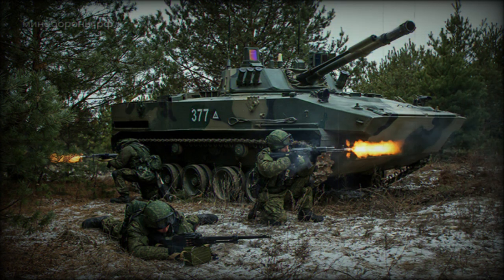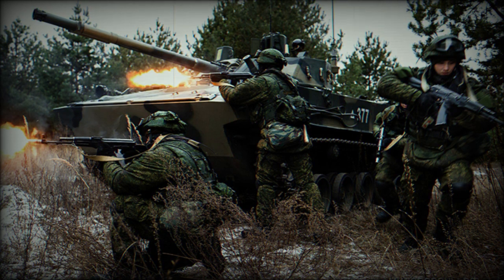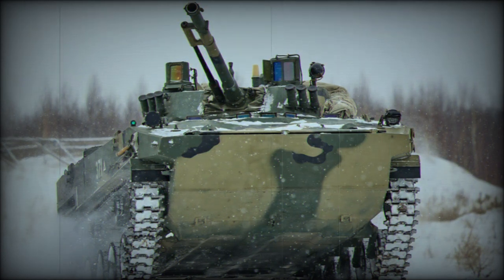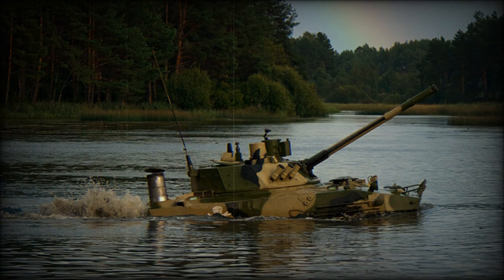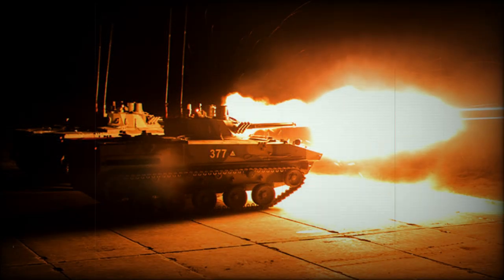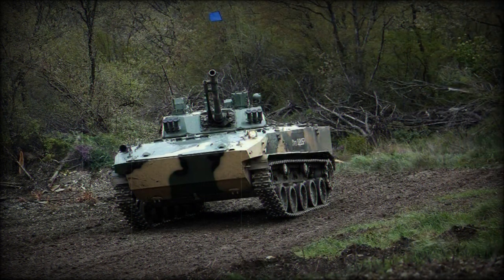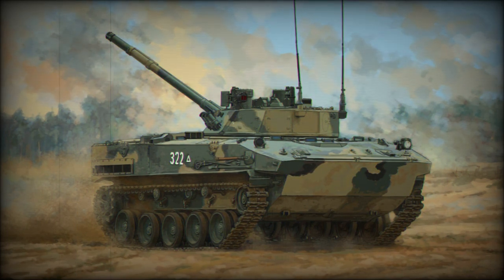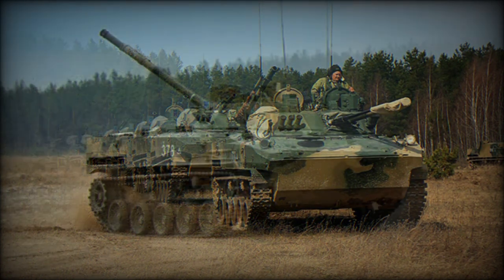BMD-4 Airborne Amphibious Light Tank / Light Infantry Fighting Vehicle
The biggest challenge to modern-day war planners has always been properly outfitting their airborne-minded soldiers for the task ahead. Since these battlefield elements were principally charged with jumping out of aircraft, they were severely limited in the equipment and weaponry they could carry into the fray - lacking all manner of armored support and artillery save for a few light mortars. It was not until the 1960s that militaries began fleshing out the prospect of landing capable "air droppable" tanks to help airborne units manage their footholds before the arrival of the main ground force. For the Americans, this became the M551 Sheridan series while the Soviets unveiled their BMD family with both vehicles going into operational service in 1969.

While the M551 was more of a classic "tank" design, it was specifically fielded as a light reconnaissance assault vehicle, seeing combat service in the Vietnam War, Panama and Operation Desert Storm. The Soviet BMD was more in line with the "infantry fighting vehicle" concept and retained key qualities consistent with Red Army doctrine - strong firepower, good cross country performance and inherent amphibious qualities. The BMD-1 was bettered in the upcoming and refined BMD-2 of 1985 which was further evolved into the improved BMD-3 of 1990. In 2005, the BMD-4 was adopted by the Russian Army to fulfill the same long-running role of the BMDs before it - however much thought was given to advancing the breed for the challenges of the modern battlefield. As such, the BMD-4 features much improved armor protection and firepower over that of the preceding BMD-3 series - the BMD-4 essentially being an amalgam of the BMD-3 itself and the successful BMP-3 Armored Personnel Carrier. While the American M551 has since been removed from service with the US Army, the Russians have continued the tradition of the air-droppable tank in its inventory - meaning that the BMD-4 has no true "equal" on the world stage.

Design of the BMD-4 follows the tried-and-true nature of the BMD series prior and visually resembles all previous marks to an extent. The hull is compact by design, protected by a sloped glacis plate and flat hull roof and is borrowed from the preceding BMD-3 design. The hull sides are straight faced with the turret centrally located along the hull roof while the various armored surfaces of the vehicle serve well to store the various "pioneer" tools required of the crew. The turret itself sports some basic ballistics protection through angled sides and well defined curves and has a pair of side-by-side hatches for entry/exit. Each side of the vehicle is dominated by the running track linkage system driven by the drive sprocket at the rear and the track idler at the front. There are four small track return rollers under the upper regions of the track while five suspended road wheels provide the needed cross country and road travel support. The vehicle is principally crewed by three personnel made up of the driver, vehicle commander and gunner. Armor protection is rated against small caliber firearms and artillery "spray". The entire crew cabin is also further protected from NBC threats for the nuclear-minded battlefield. A fire suppression system ensures that direct hits to the hull and turret do not endanger the crew by way of exploding munitions. A passenger area allows for a further five combat-ready troops to be carried in relative comfort and under some protection. The engine - a 2V-60-2 series diesel of 450 horsepower - is set in a compartment at the rear of the hull for maximum protection against damage. Overall range of the BMD-4 is 500 kilometers with a top road speed of 62 miles per hour while overall weight is 13.6 tons.